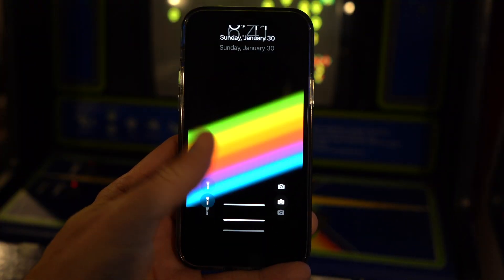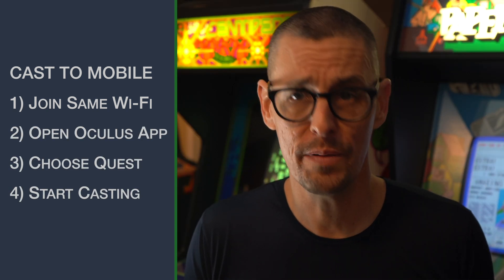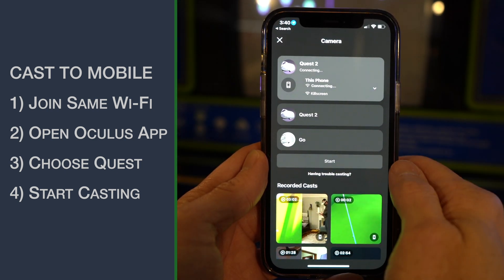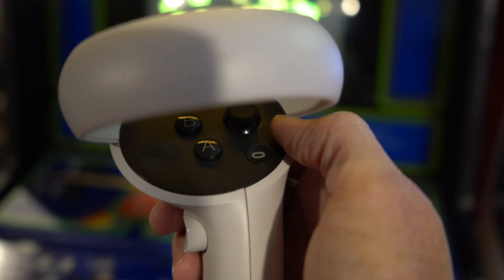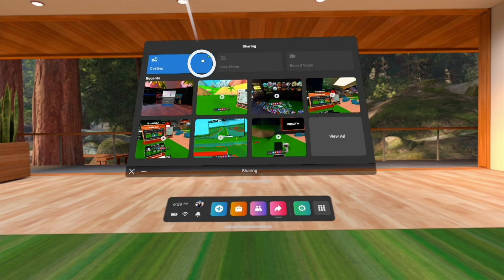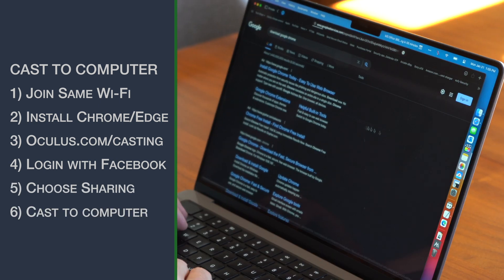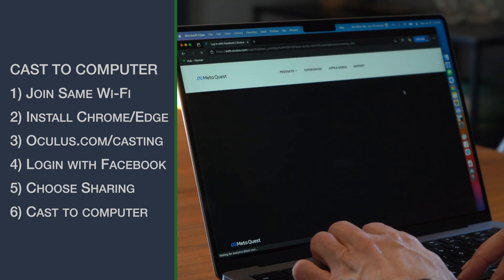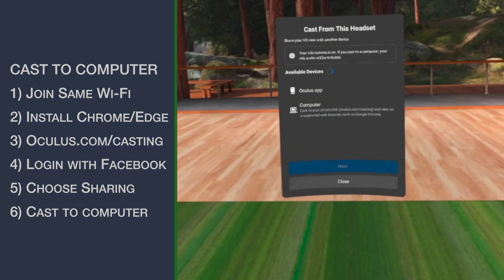How to Cast the Quest to a Phone or Computer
You simply want to show friends and family what you're seeing in your Quest. Follow these straight forward steps to quickly begin casting to your phone, iPad, or computer in no time.